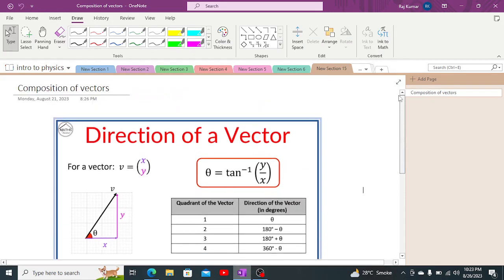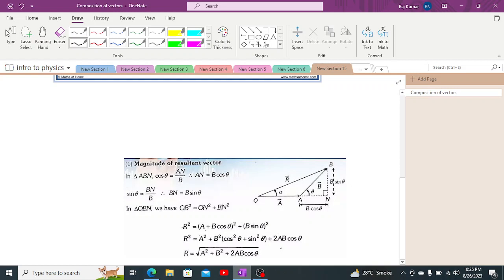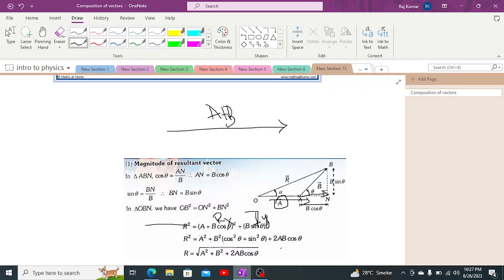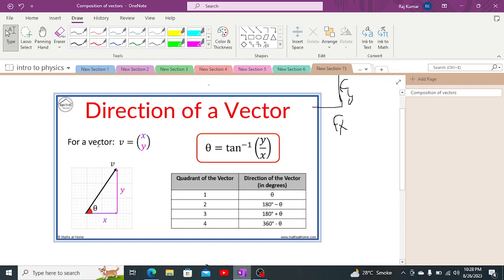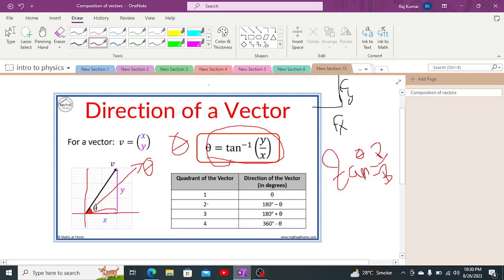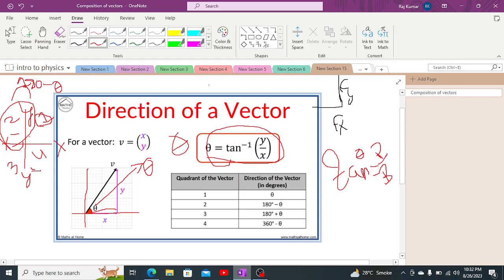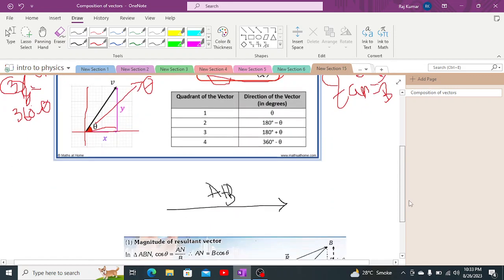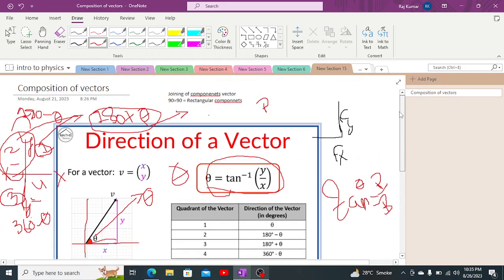Introduction to Vectors | Ch # 02 Vectors | Physics | Learn With Raj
In this video, we have discussed the detailed study of the Introduction to Vectors.